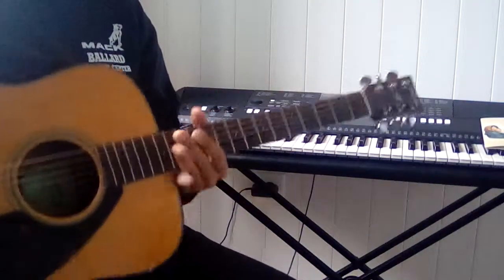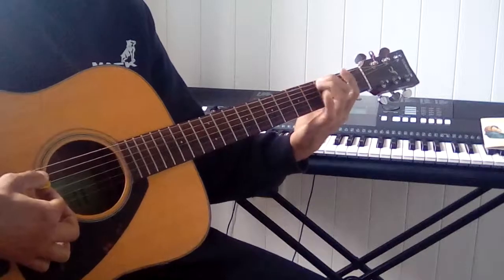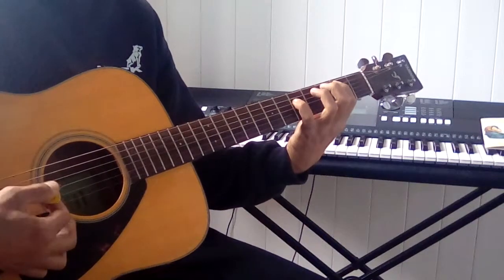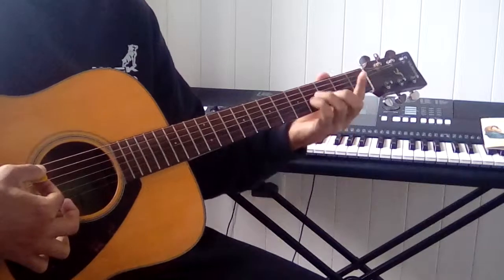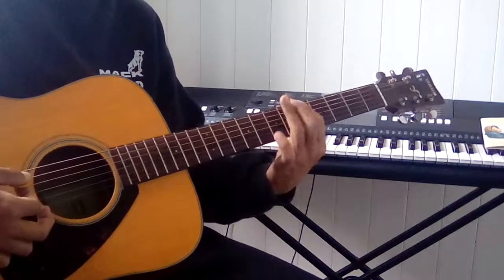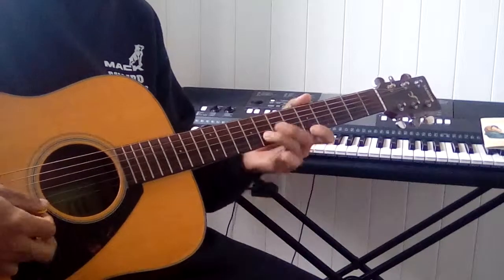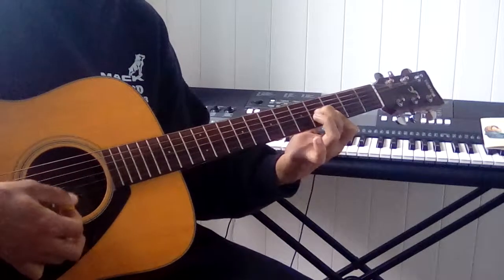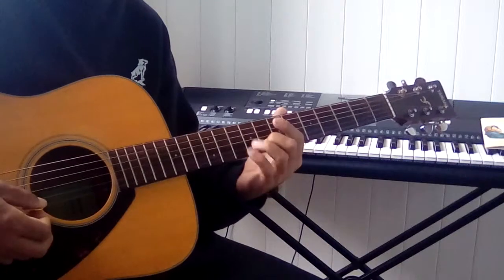Harmonizing Pentatonic Scale